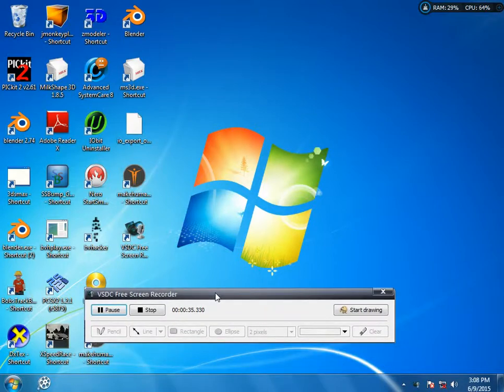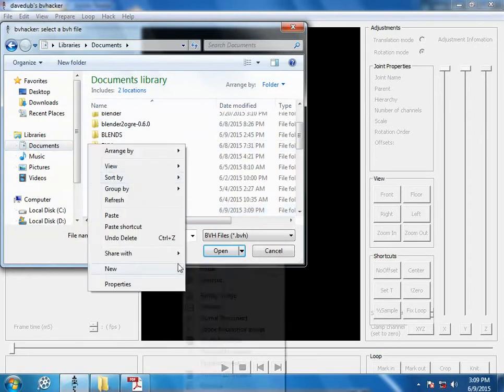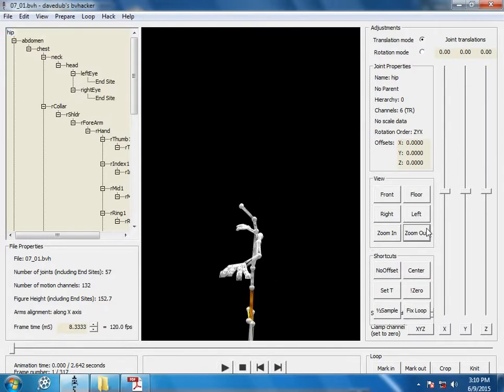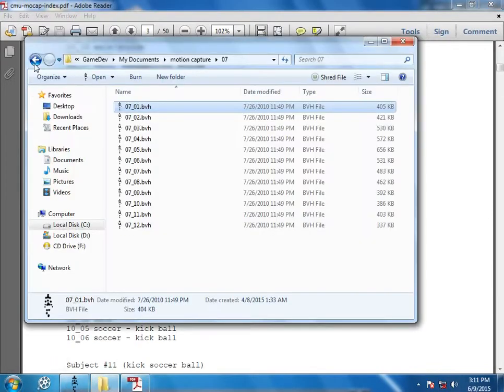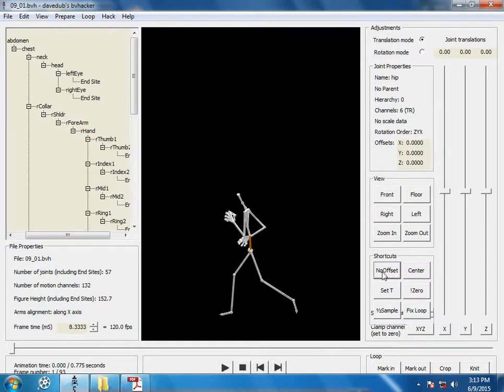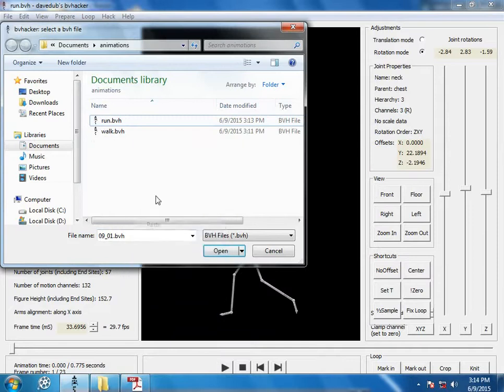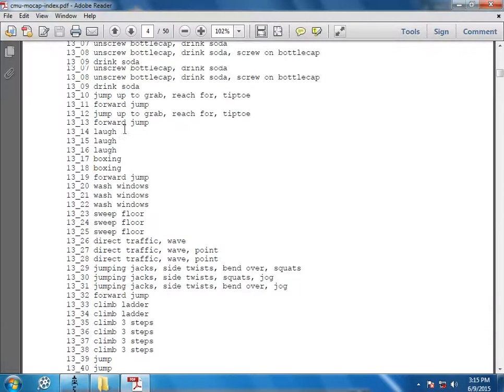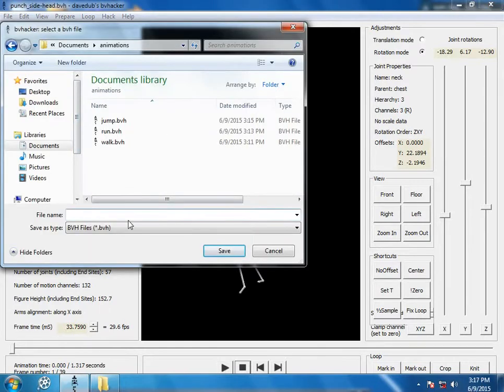part 01 Extracting specific animations from CMU BVH Files